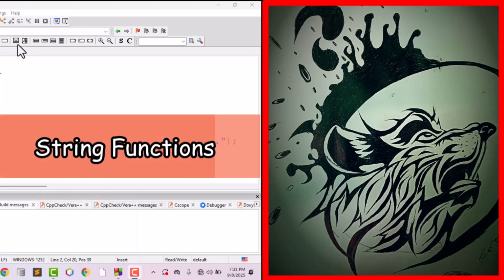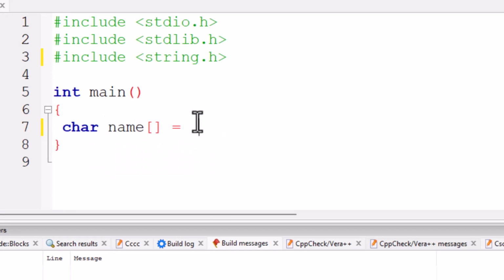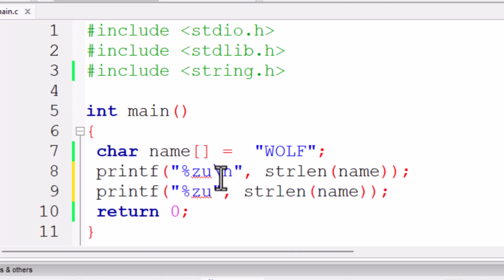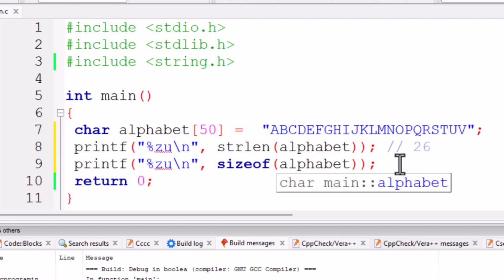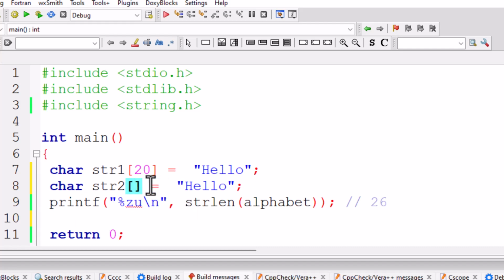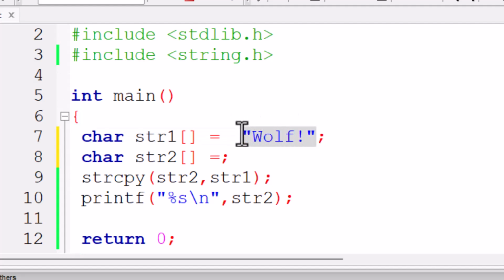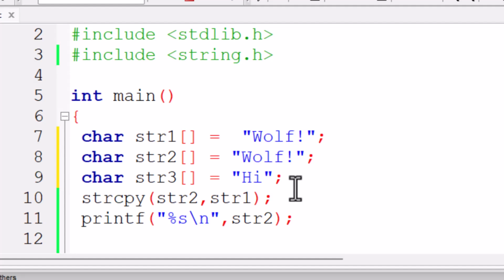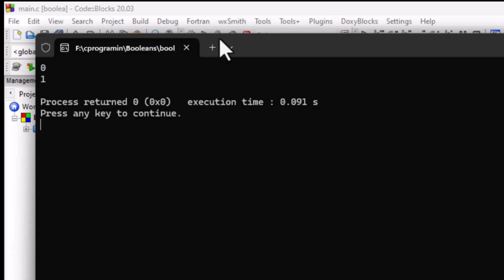C programming language tutorial for the beginners -lesson-18- String Functions in c